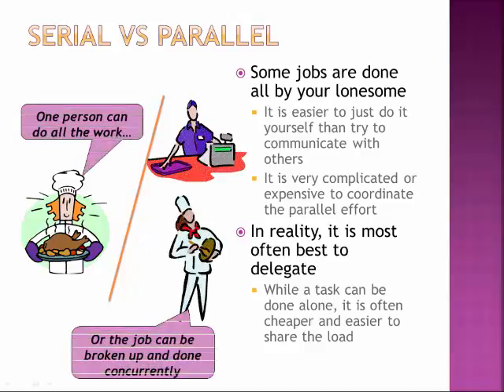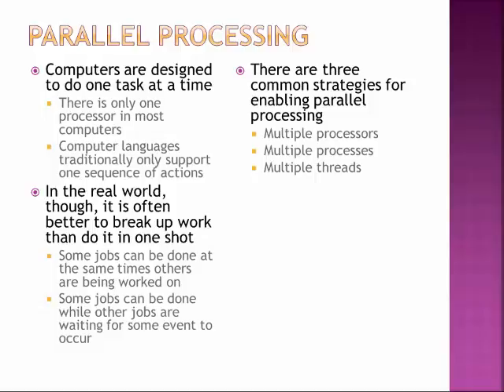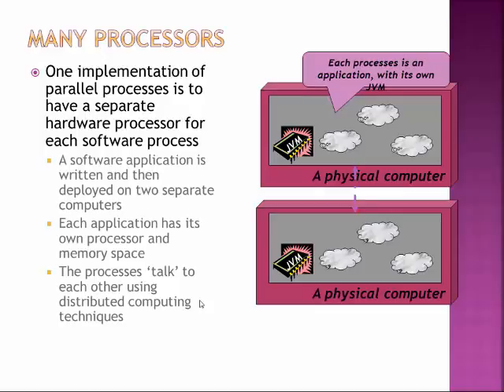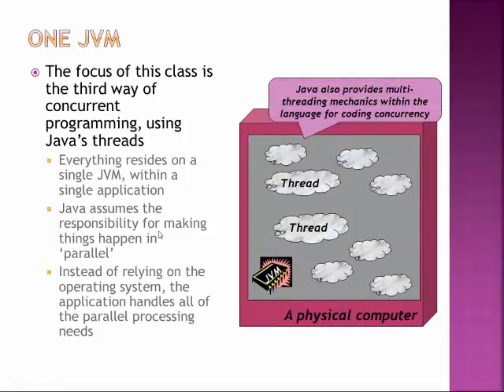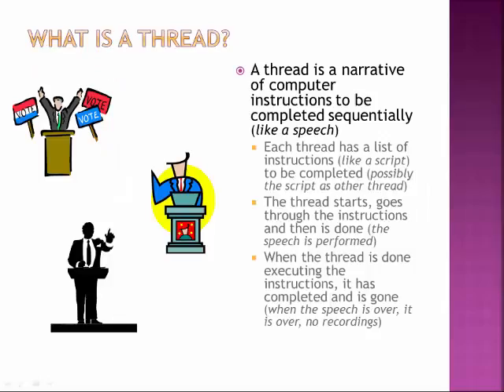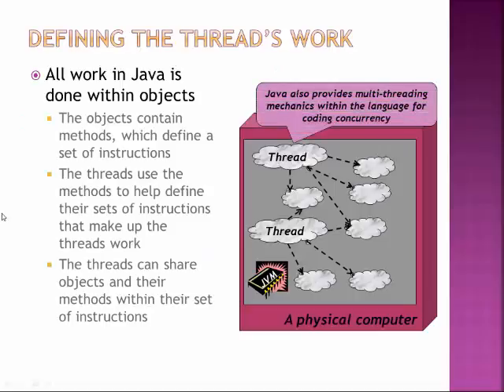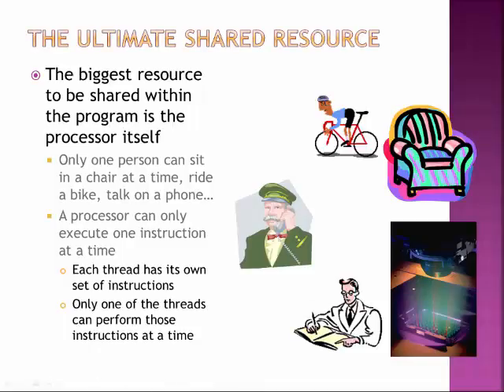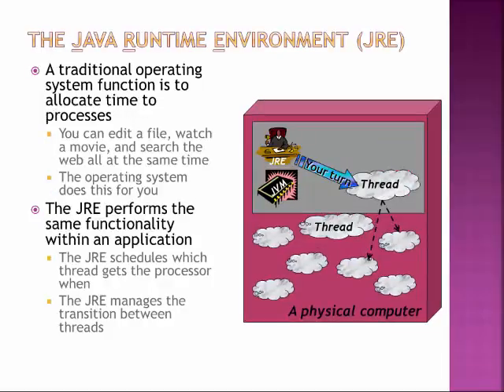1 Thread Intro